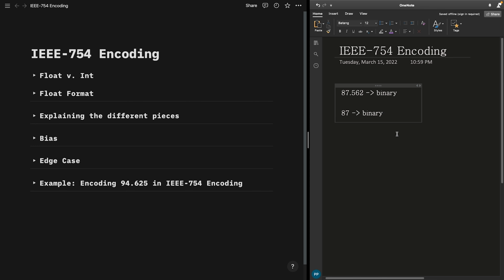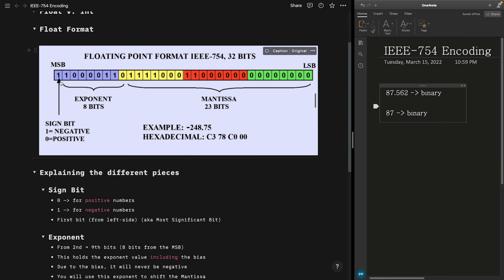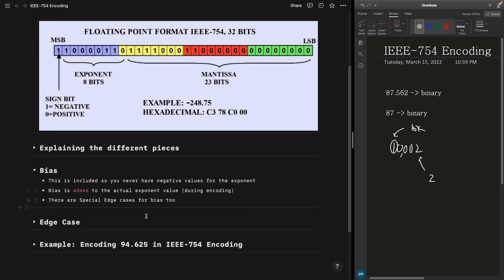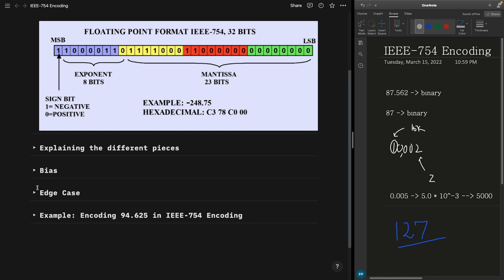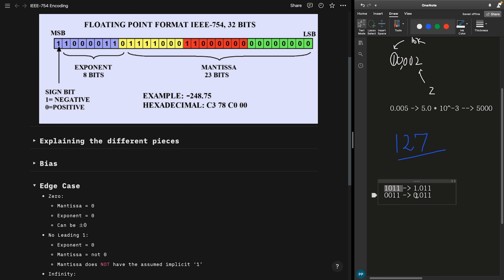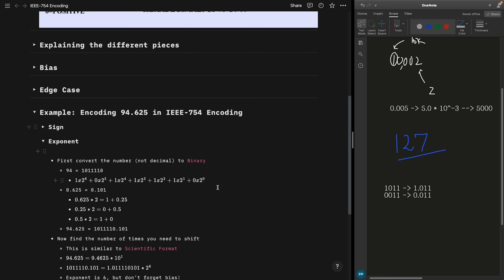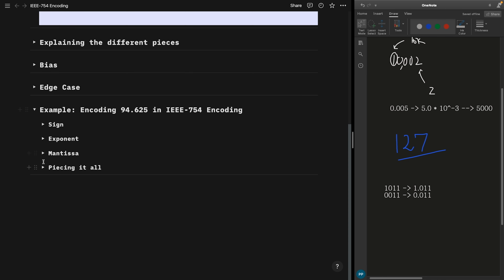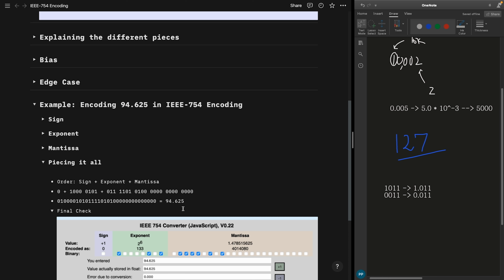IEEE-754 Encoding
In this video, I'm going to review what IEEE-754 encoding is and go through an example of how to go from a decimal to binary/float.

Time Stamps
0:00 - Intro
0:44- Float v. Int
2:26 - IEEE-754 Model
5:45 - Bias
8:31 - Edge Cases
12:37 - Example